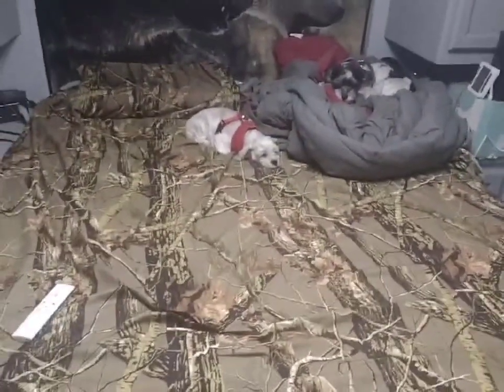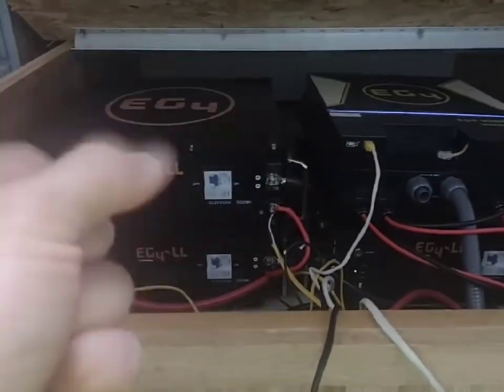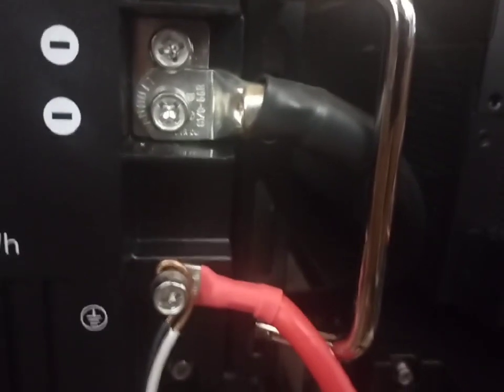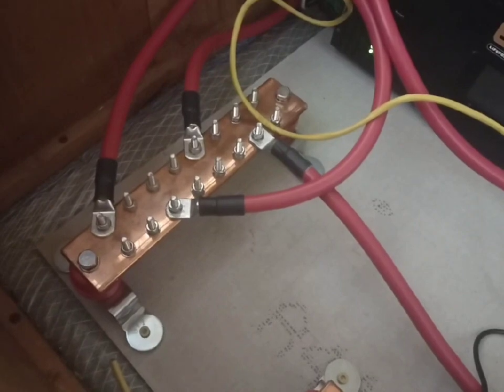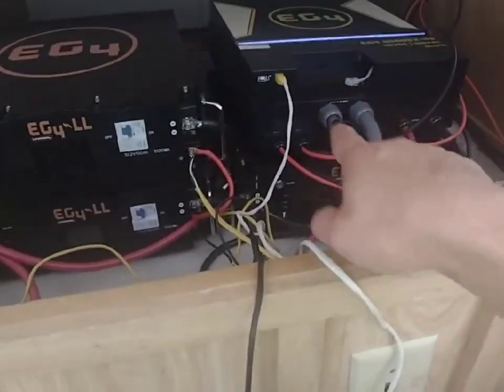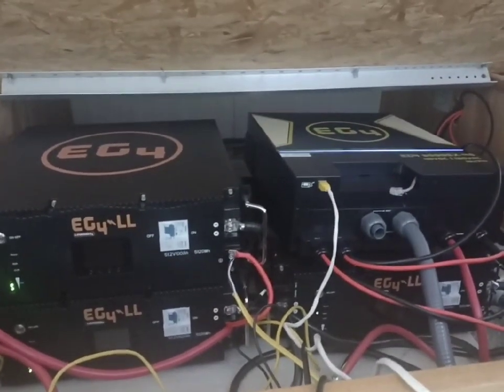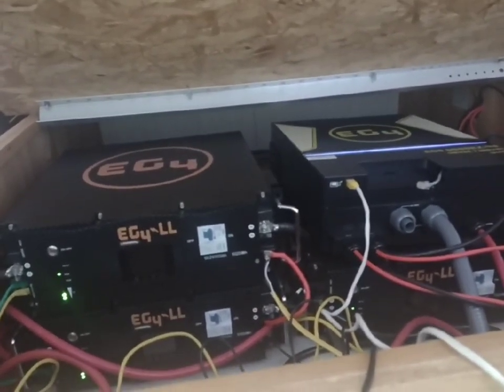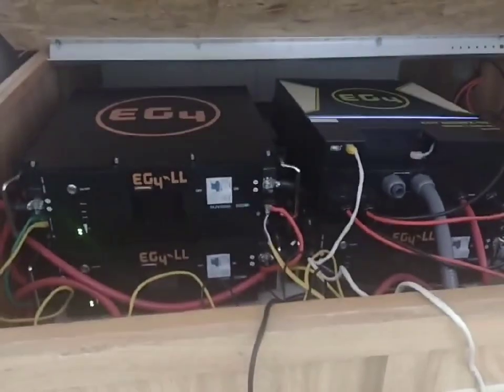Installing UFO 🛸 & EG4 6500-EX Setup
In addition to my Bluetti AC200MAX & AC200P ive installed an EG4 6500-EX in addition to 3 EG4-LL V2 batteries.  A big sun day is coming tomorrow, so we'll see what it's capable of producing.  Also installed a UFO light haha